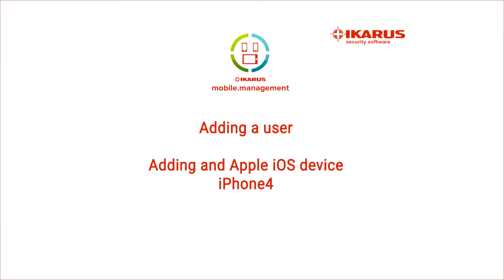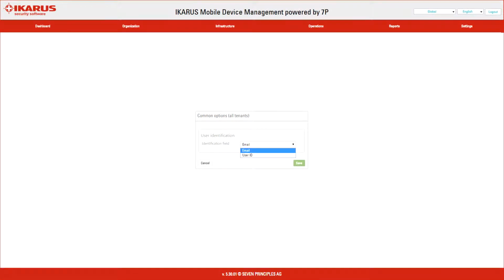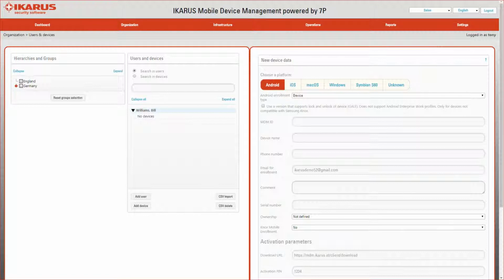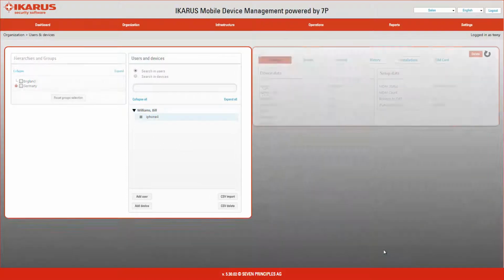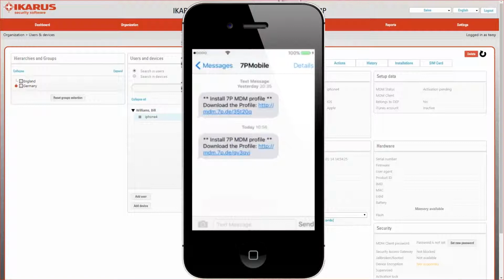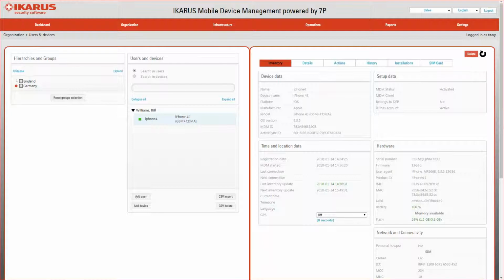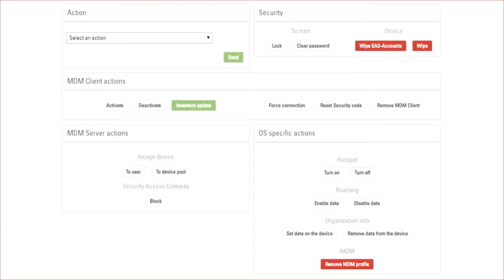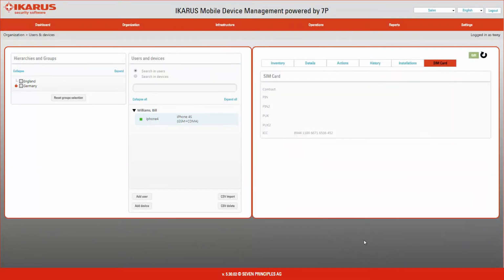IKARUS mobile.management - InfoClip #4 - Add User Add iPhone